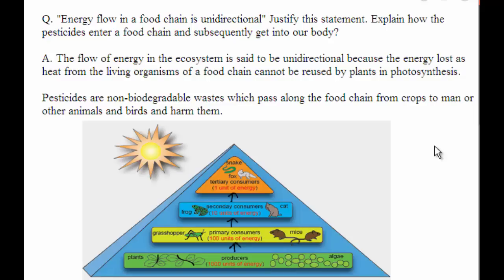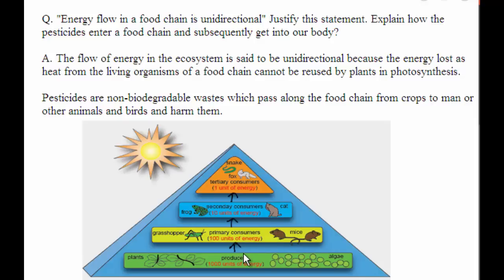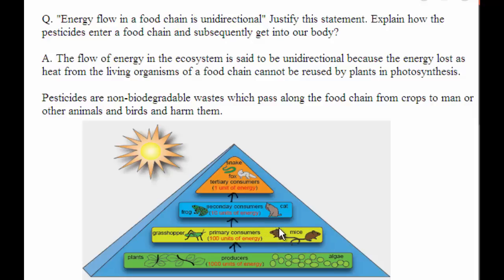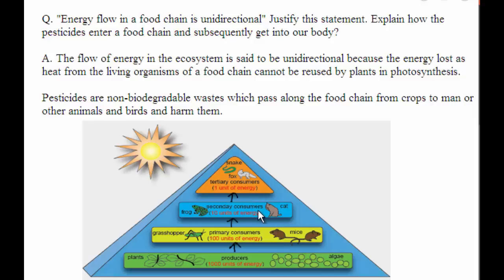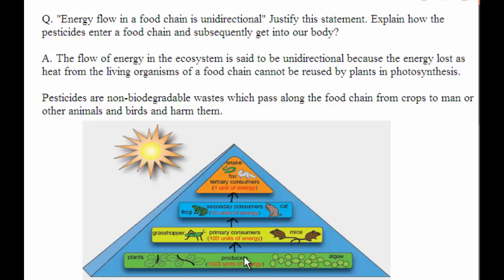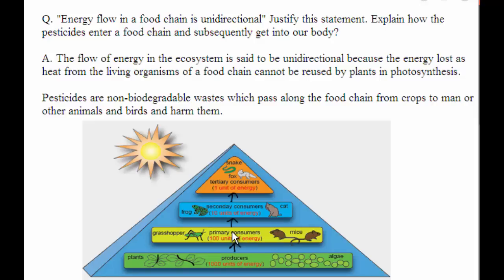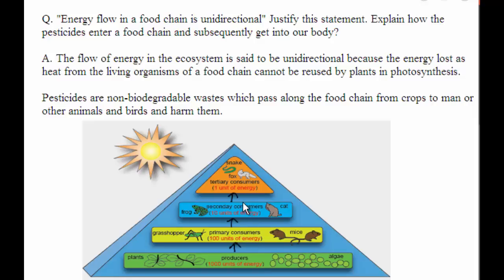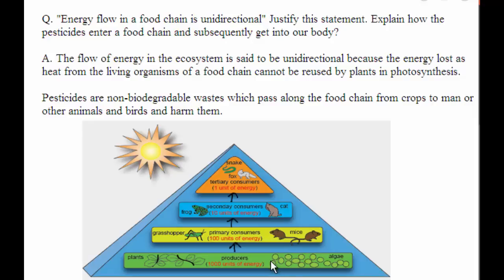CBSE Board Papers Class 10 - 2014 - Biology - Question 15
Question - "Energy flow in a food chain is unidirectional" Justify this statement. Explain how
the pesticides enter a food chain and subsequently get into our body.